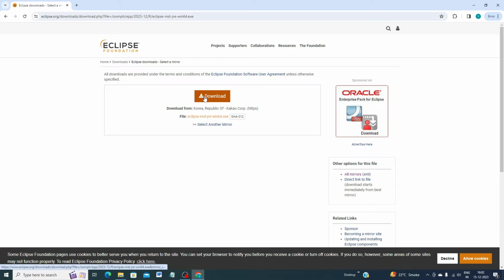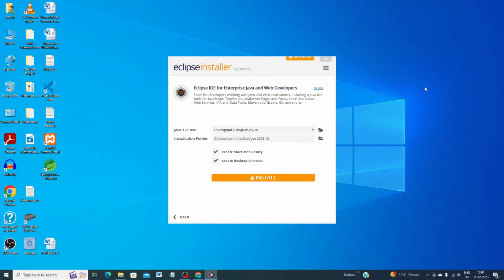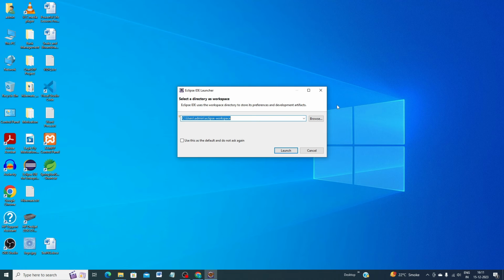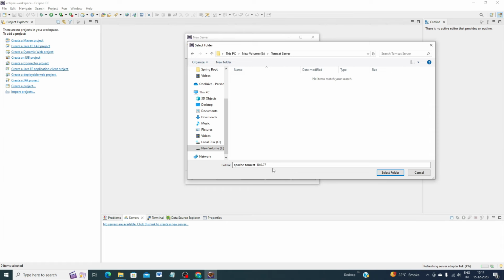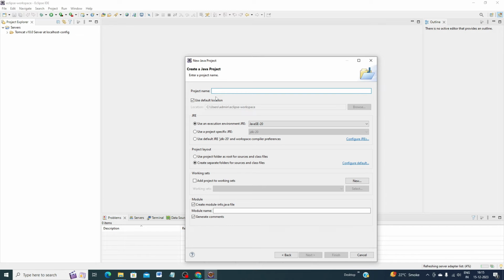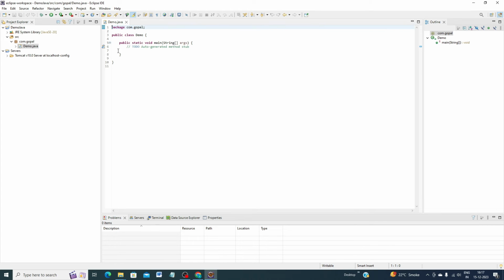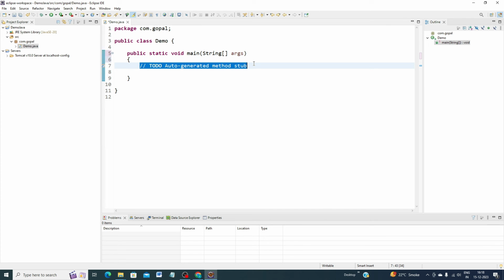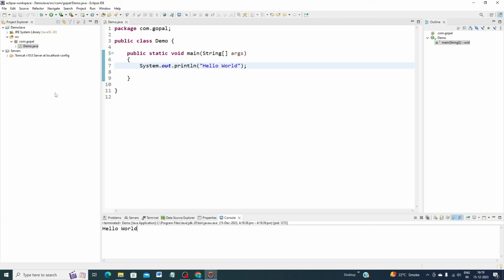Eclipse IDE 2023: The Essential Tool for Java Developers. Here's How to Install It!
Welcome to our comprehensive tutorial on downloading and installing
Eclipse IDE version 2023-12, specifically tailored for Java developers. In this step-by-step guide, we'll walk you through the process of acquiring the latest Eclipse IDE release, ensuring you have the necessary prerequisites, and demonstrating the installation on your system.

Whether you're just starting your coding journey, this video will help you set up Eclipse IDE efficiently, providing a robust environment for Java development.

🔍 Topics Covered:
1️⃣ Introduction to Eclipse IDE 2023-12
2️⃣ Prerequisites for Installation
3️⃣ Downloading Eclipse IDE 2023-12
4️⃣ Installation on Windows, macOS, and Linux
5️⃣ Configuring Eclipse for Java Development
6️⃣ Tips and Best Practices